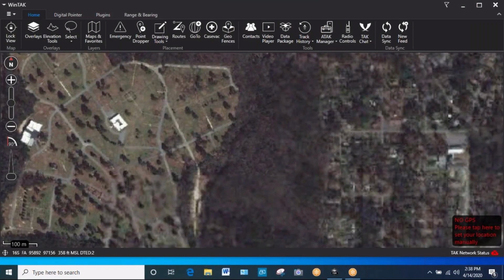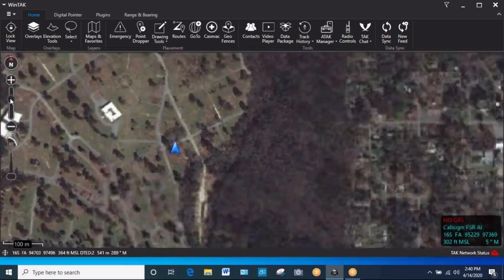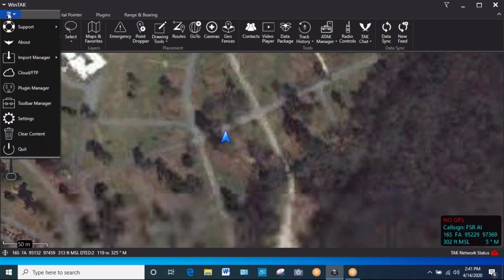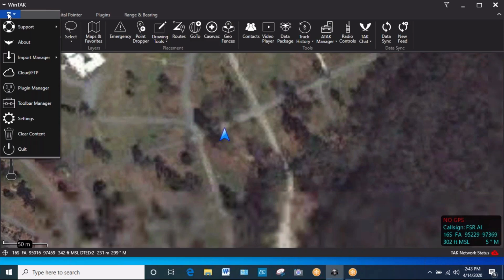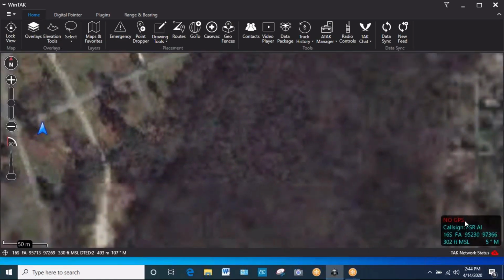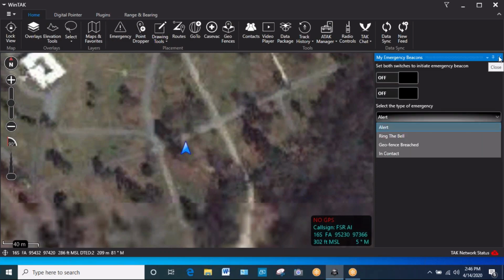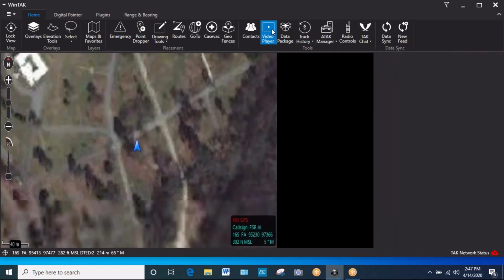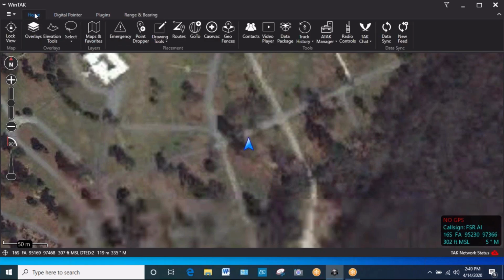WinTAK 4 0 Overview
This video is an overview of WinTAK-Civ 4.0.

NOTE: As of release of this video, WinTAK-Civ has not been publicly released.

The program is now administered by the TAK Product Center.

This series of videos reviews the basics of ATAK use.

Net Tutorial (Setup Connectivity without a server: ZeroAKServer)

NOTE: This video has been categorized as Distribution A -- Approved for Public Release; Distribution Unlimited.